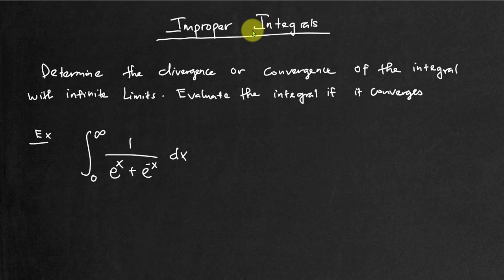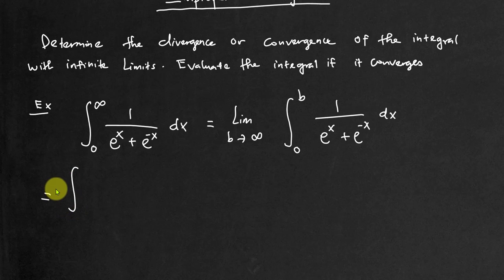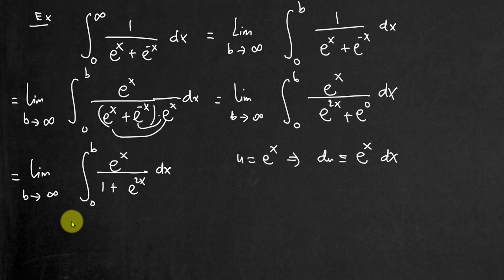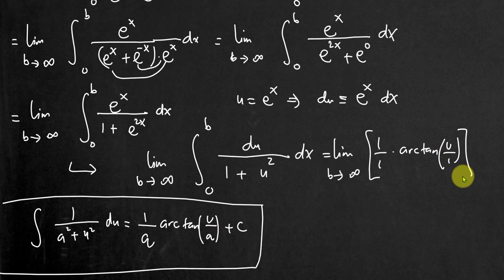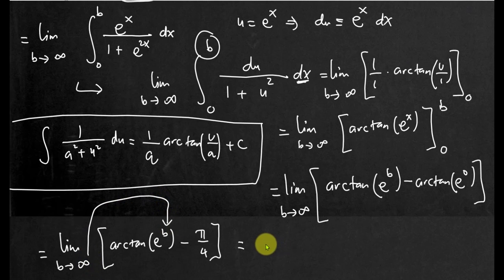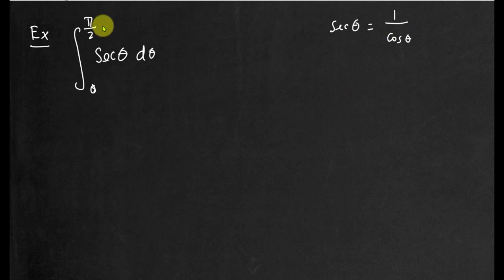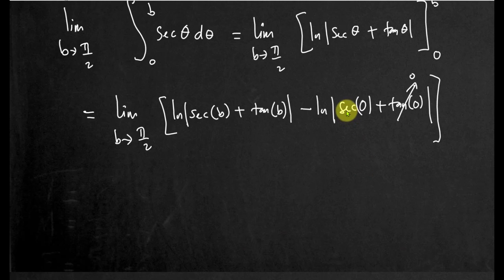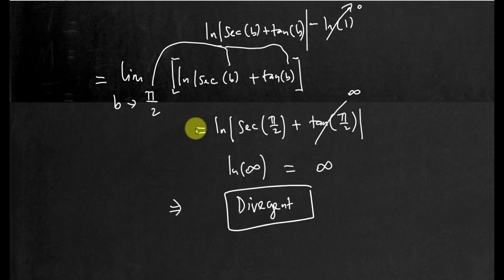Improper Integrals (Examples)